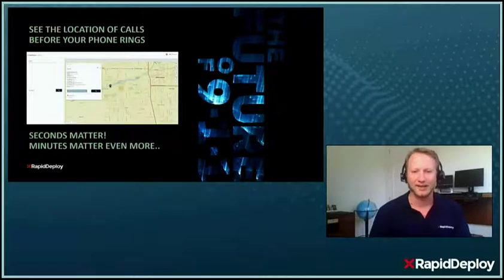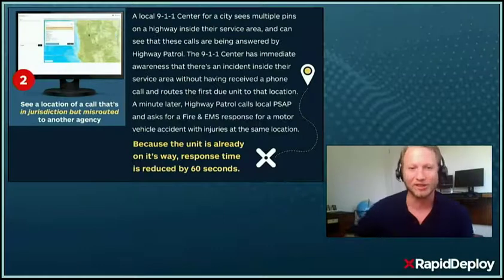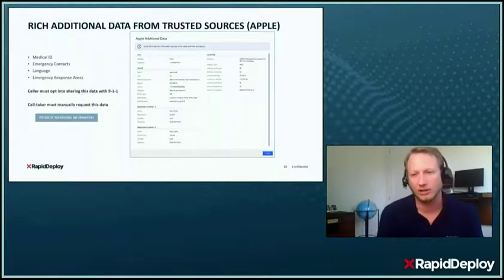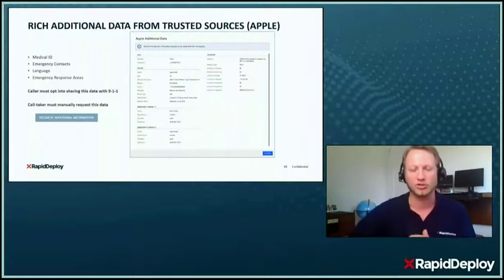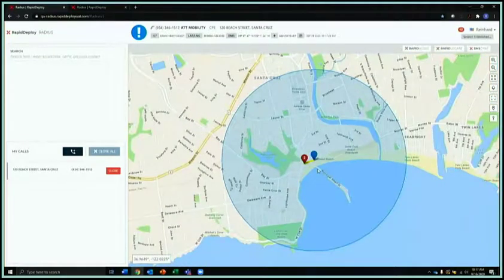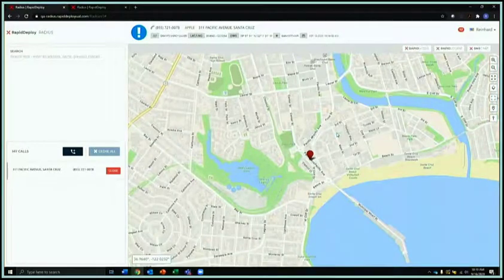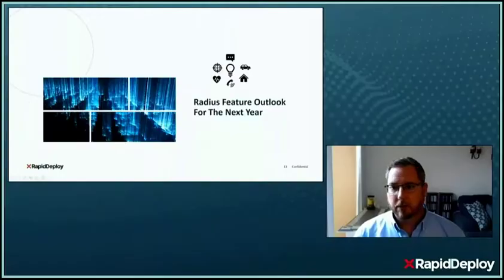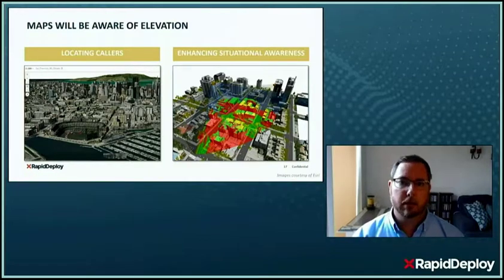Google Apple Integration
Google and Apple integration into RapidDeploy Radius Plus